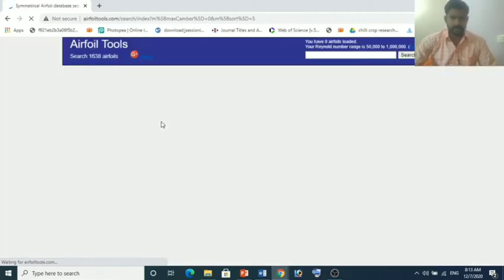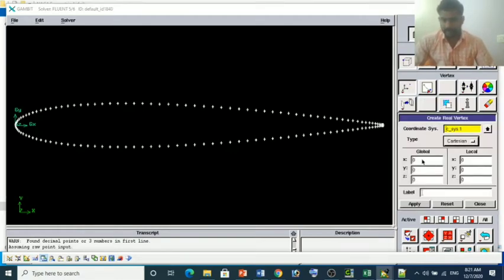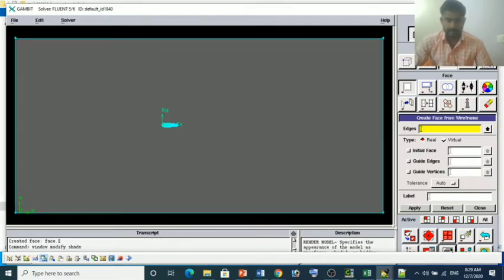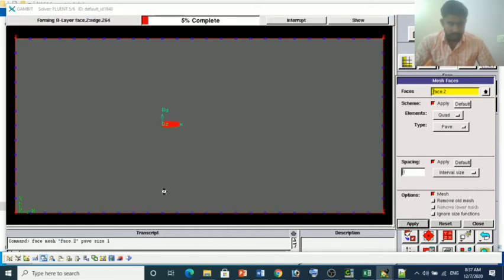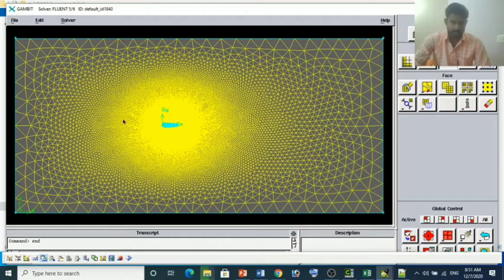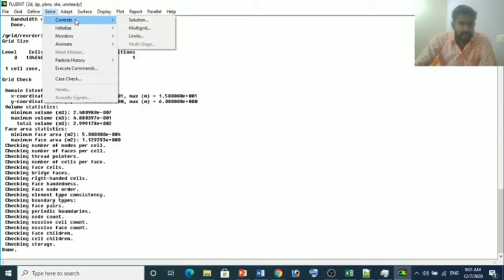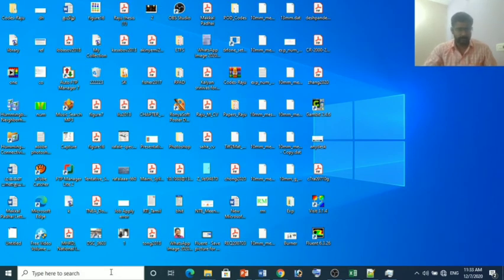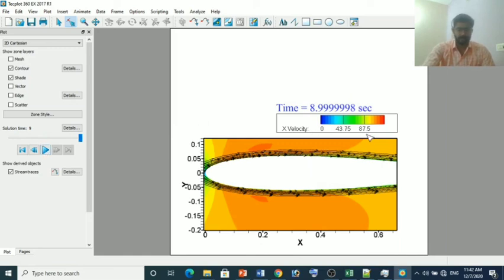Flow over a NACA Symmetric Airfoil. Pre,Processing, post processing.